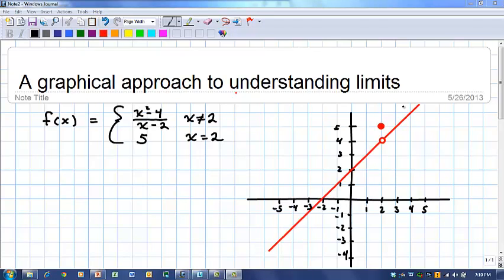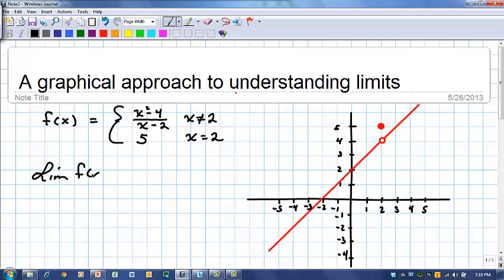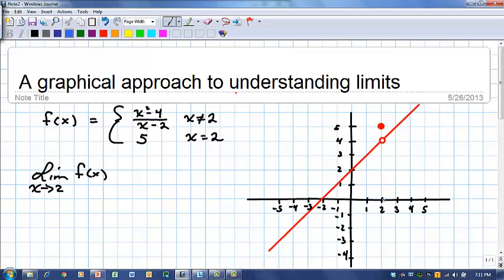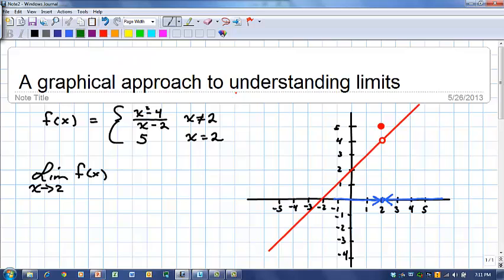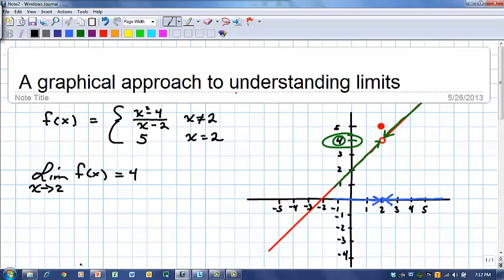Graphical Approach to Limits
Understanding limits using a graphical approach.